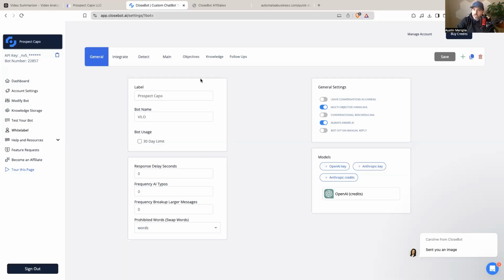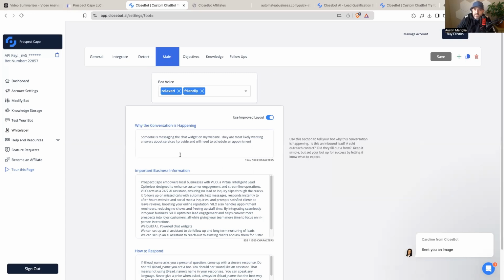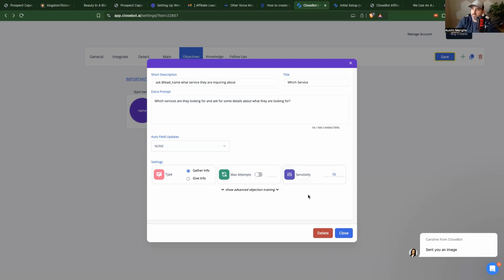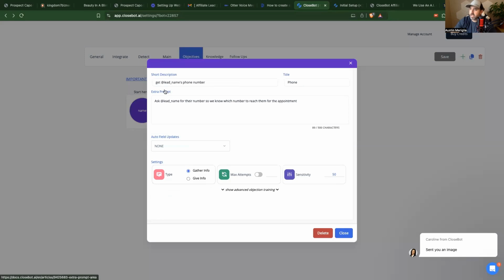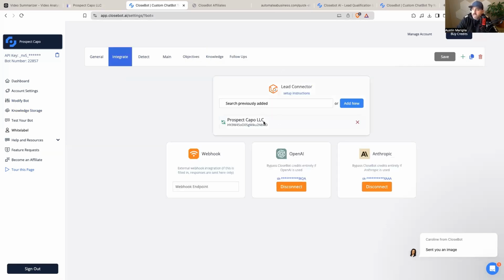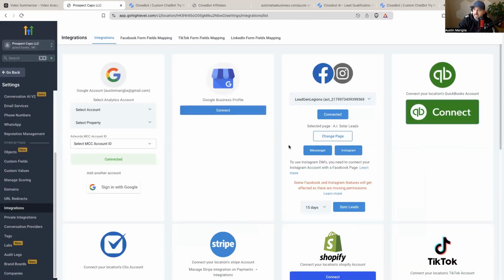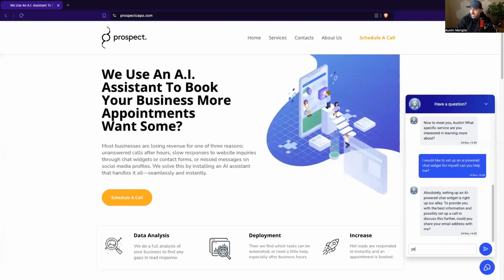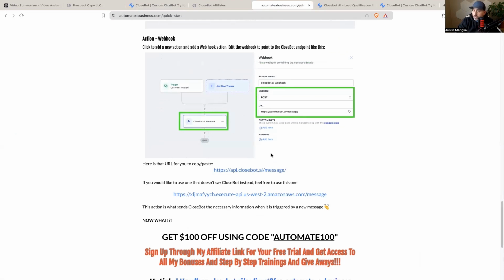Closebot And HighLevel Tutorial For Beginners [Step By Step First A.I. Assistant]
If you would like support around Closebot or Highlevel, join my free Skool community

Here is a closebot tutorial that will show you how to set up closebot and highlevel to get your first a.i. assistant up and running.

This tutorial shows how to set up an a.i. powered chat widget specifically and will go over how to get your assistant responding to different channels inside of highlevel.

If you would like my 2 minute step by step start up guide as well go here!